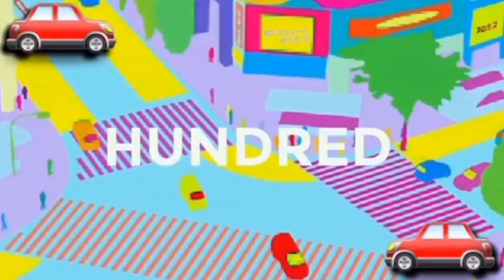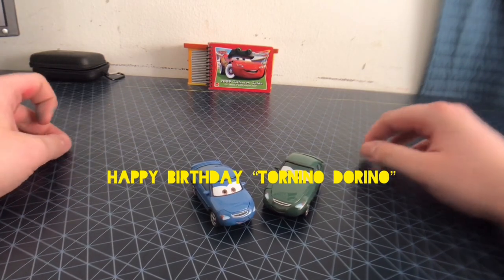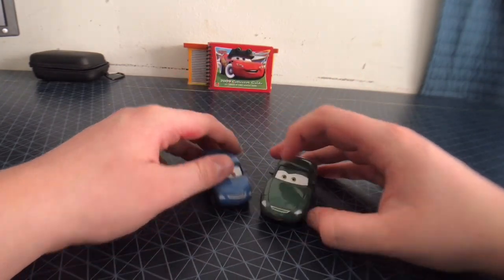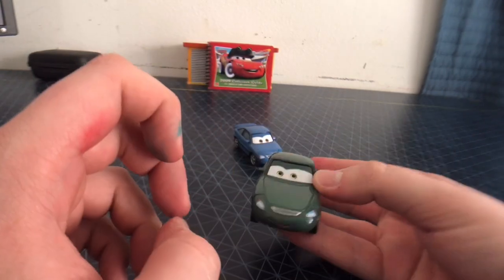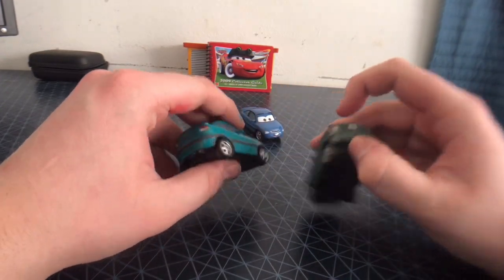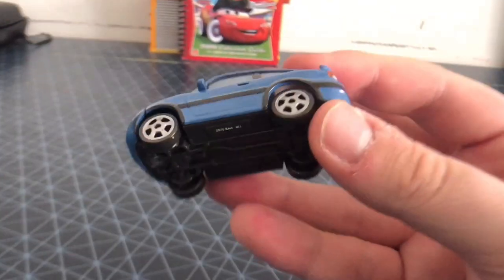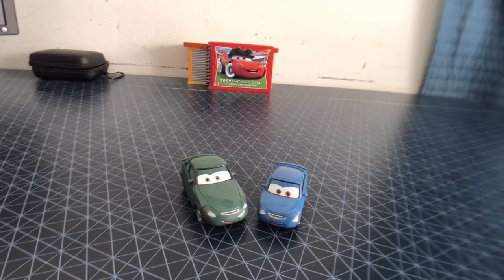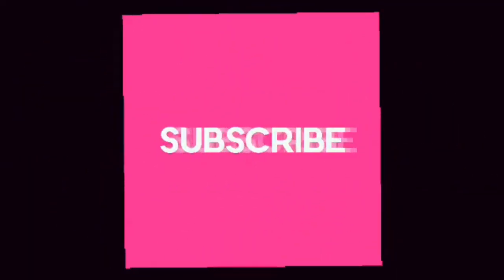Mattel Pixar Cars Johnny and Jamie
Happy Birthday "Tornino Dorino"!!! Johnny and Jamie did appear in the First Cars Movie before the Tie Breaker race began at the Los Ángeles International Speedway. Johnny and Jamie were released back in 2010 during the Final Lap Collection.